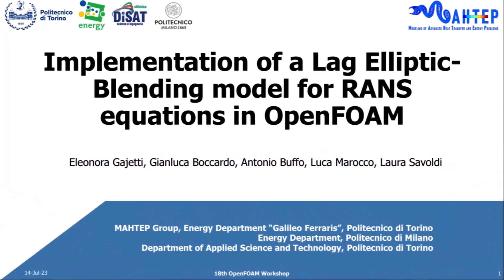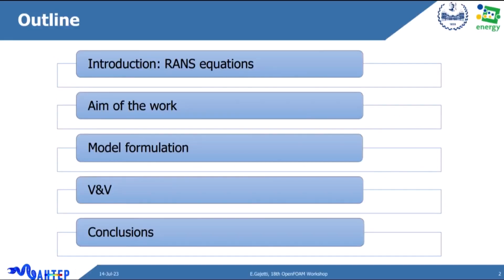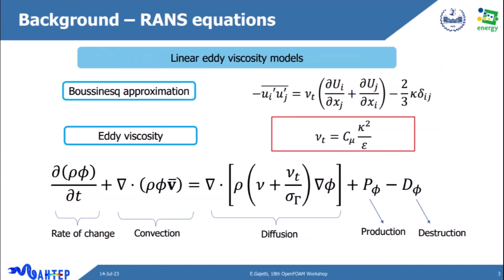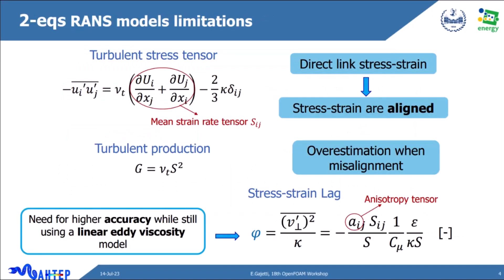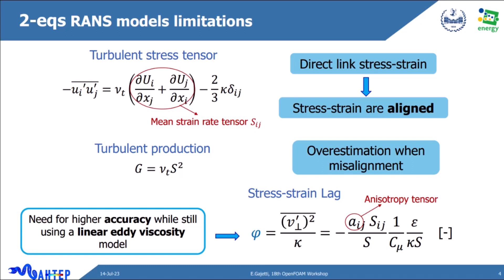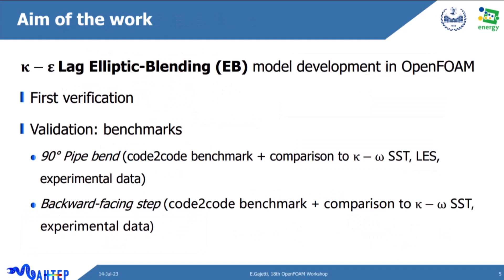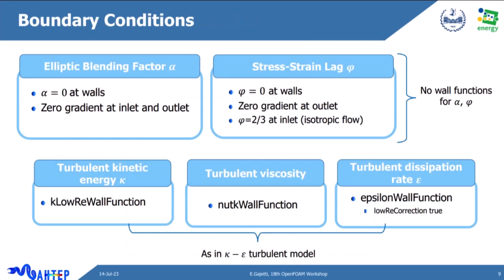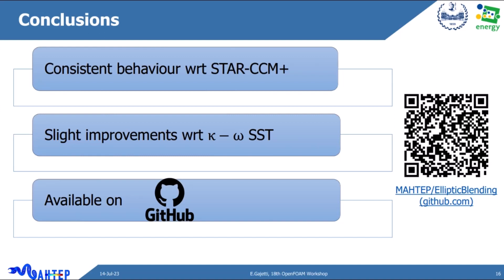18th OpenFOAM Workshop - Turbulence modeling 3 - Aerodynamics 3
18OFW - Day 3

18th OpenFOAM Workshop
11-14 July 2023. Genoa, Italy.

Technical session:
1B - Turbulence modeling 3 - Aerodynamics 3

0:00 Presentation 1
IMPLEMENTATION OF A LAG ELLIPTIC-BLENDING MODEL FOR RANS EQUATIONS IN OPENFOAM
Speaker: Eleonora Gajettis

20:00 Presentation 2
No permission

34:25 Presentation 3
No permission

These videos are uploaded under the YouTube standard license. This essentially means that the video can only be accessed from YouTube for watching purposes and cannot be reproduced or distributed in any other form without this channel's consent and the consent of the original presenters.